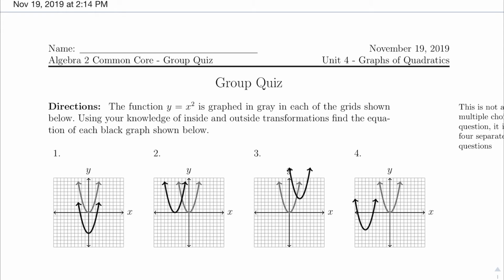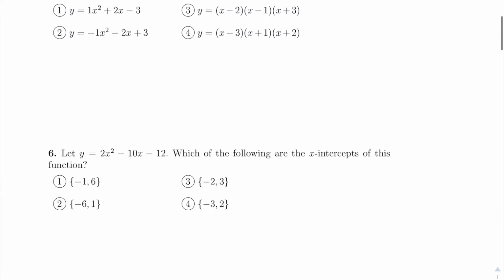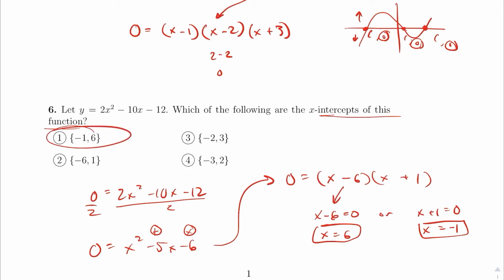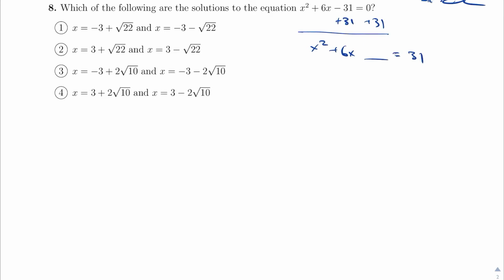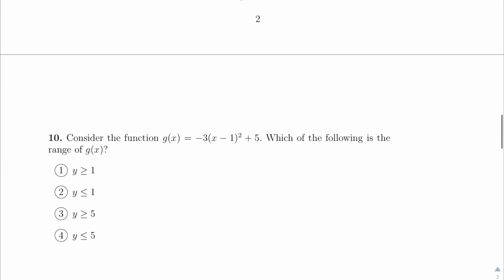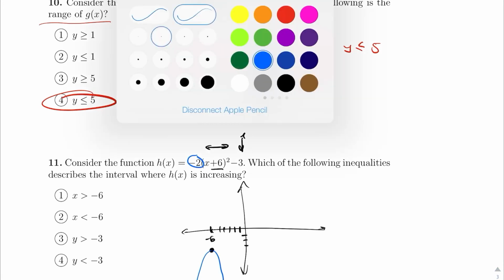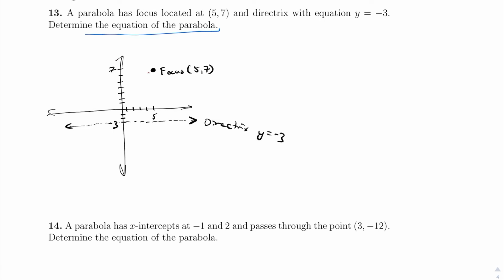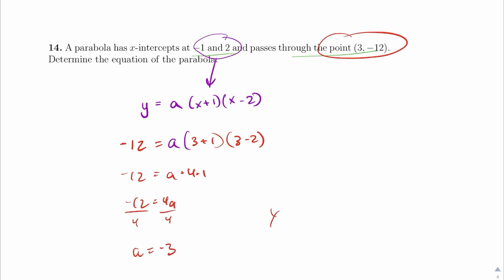A2 - 2019 - U4 - Group Quiz